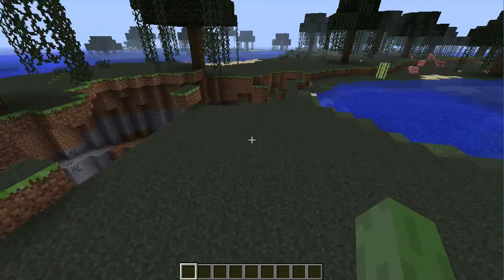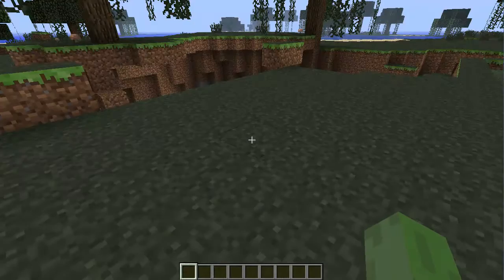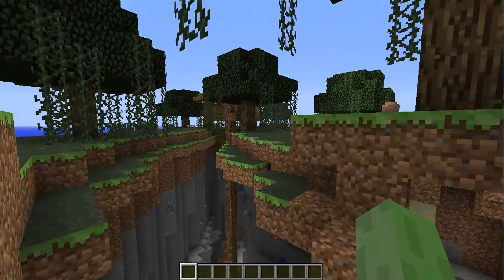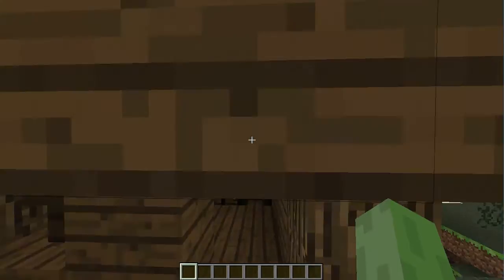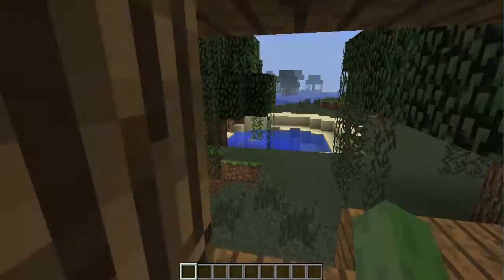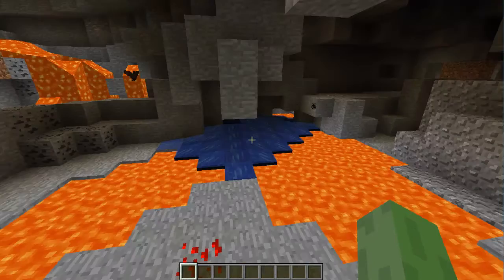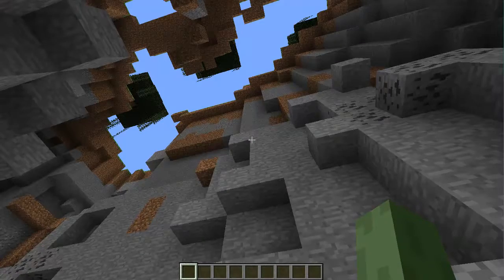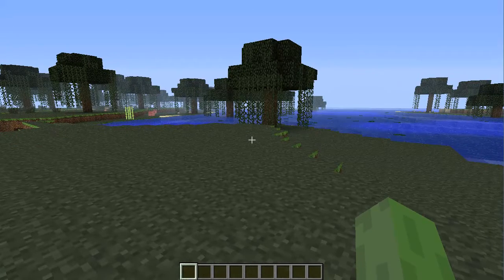Minecraft - Witches Hut/Ravine Seed! | Wrighty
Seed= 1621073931